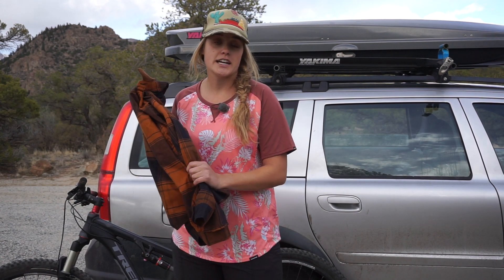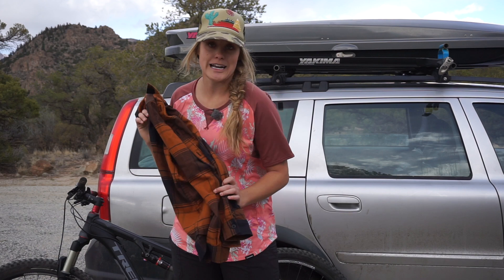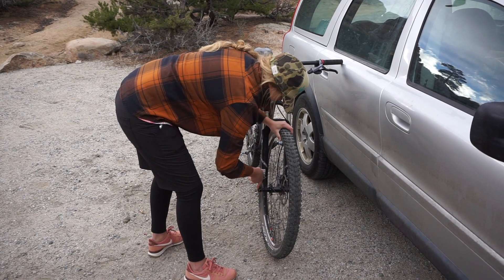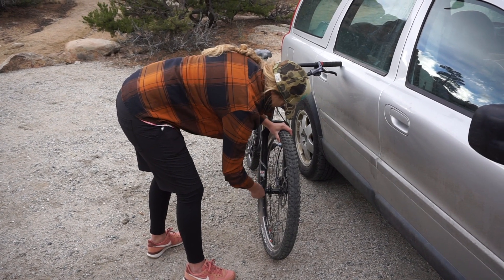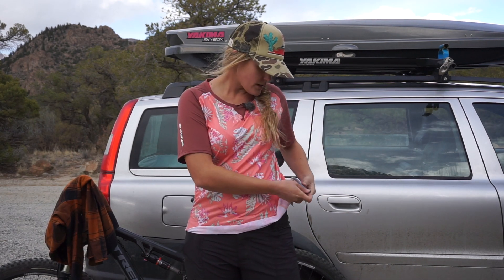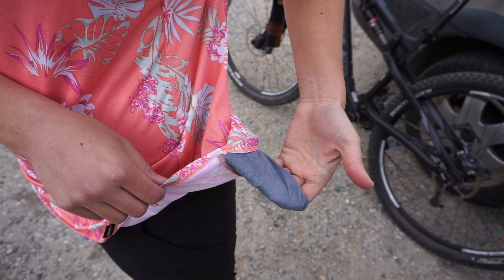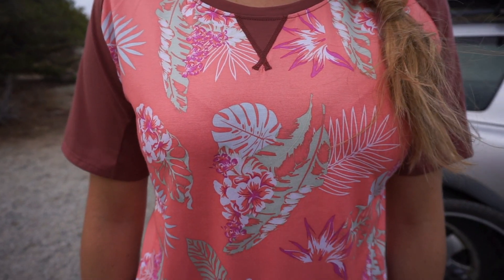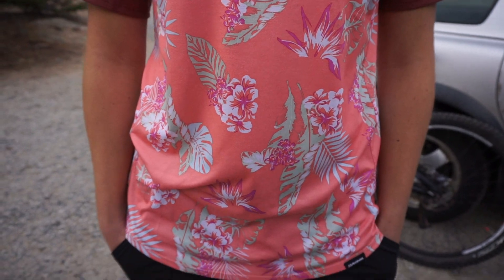The Xena Short Sleeve Jersey by Dakine [Review]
If you're ready to look good while you ride, look no further than the Xena Short Sleeve Jersey by Dakine. This is the kind of riding top that you could wear all day at the downhill park and then go to dinner with your girlfriends and not look like you just got off of your bike. I love the feel of the Xena Jersey, not to mention the extremely awesome bonus of integrated Polygiene® Technology. Not only will you look fresh all weekend, you'll also smell fresh.

I've had the opportunity to test out Polygiene® in a few different pieces and I'm happy to report that it actually works! It cuts down on odor and bacteria build-up keeping you fresh. I wore this everyday for a trip to NM from CO and I never felt like I needed to change or even shower. I really need Polygiene® everything when I travel!

The Xena Jersey is really soft up against your skin and it won't restrict your movement or start to get uncomfortable throughout the day. The scoop neck style really gives you plenty of room for breathing and the sleeves aren't tight up against your skin. The sleeves also fall nicely over elbow pads if you're going to be doing some downhill riding in this jersey. I would say to definitely size down one size. I am usually between a medium and large in tops like this so I went with the large to be safe. I definitely could've gone with the medium for a more flattering fit.

There is in integrated sunglass wipe which is just one of those things that when you find it you say “wow thanks Dakine” because it's not something that you've ever really had but now that you do you appreciate it so much.

If you're looking for a comfortable, odor fighting, and stylish top, look no further than the Xena Short Sleeve Jersey by Dakine. It's also available in a ¾ sleeve length and pairs perfectly with the Zella Shorts by Dakine. For colder rides, layer the Dakine Noella Tech Flannel over this jersey.

Links

The Folding Camping Wagon